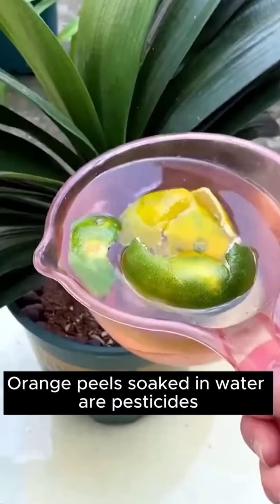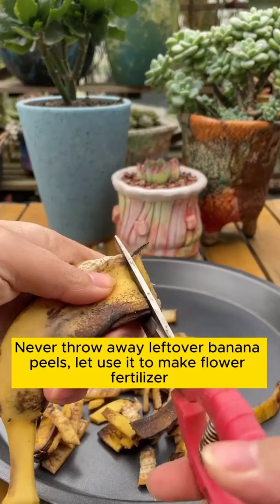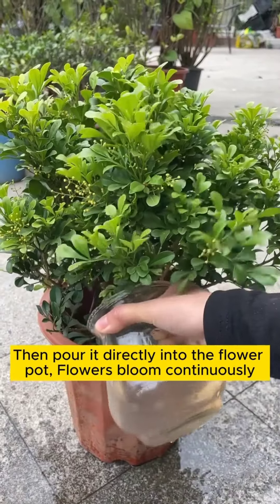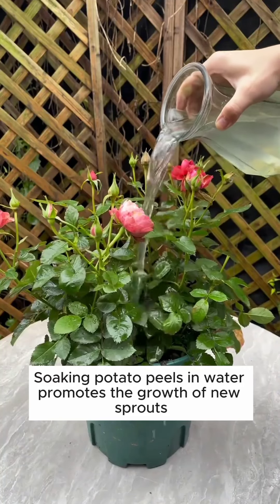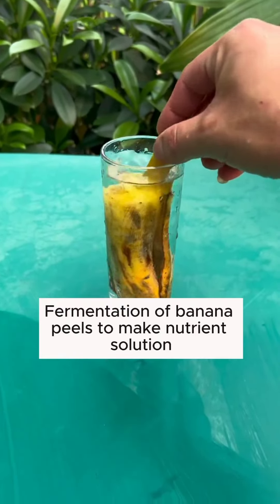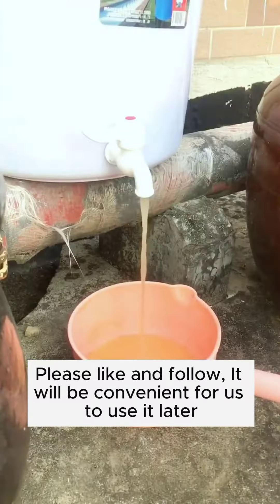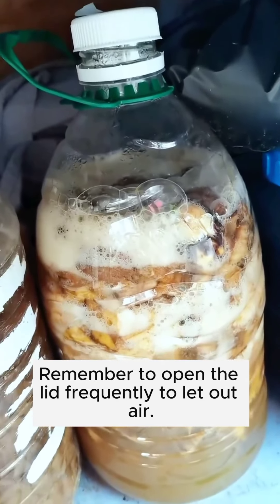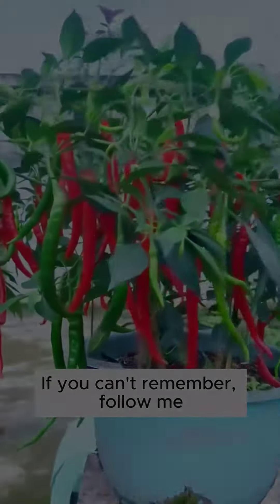🔴Great uses of banana peels _gardeninggoals _gardeningistherapy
Orange peel_ apple_ onion and beer make a unique plant care solution _gardening _garden _gardeningtips
Banana peels treat leaf diseases _gardening _gardentools
6 tips for plant care _gardeninggoals _gardeningistherapy _gardeningtips
Use banana peels as fertilizer properly _backyardgardening _gardeninglife _vegetablegardening
_gardeninggoals _gardeningistherapy

related topics :- spider plants careair plants caresucculent plants carelavender plants caresnake plants carerubber plants carezz plants carealoe plants carebasil plants careplant care aloe veraplant care anthuriumplant care amaryllisanthurium plants careplant care basicschilli plants care